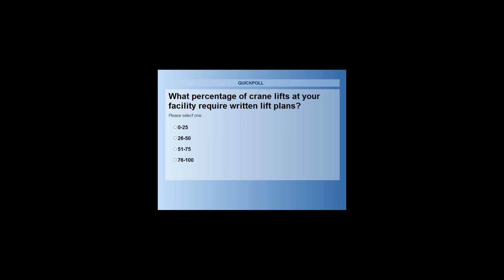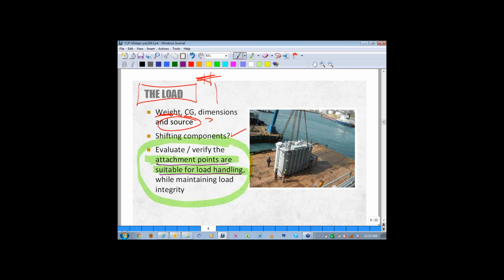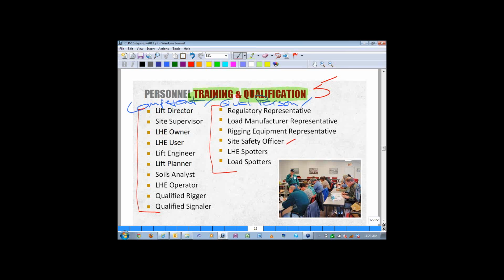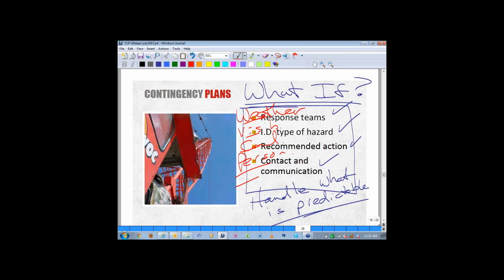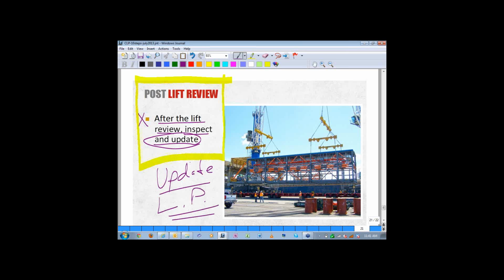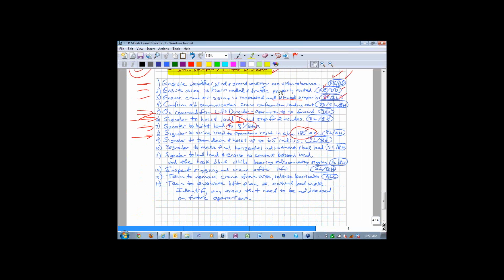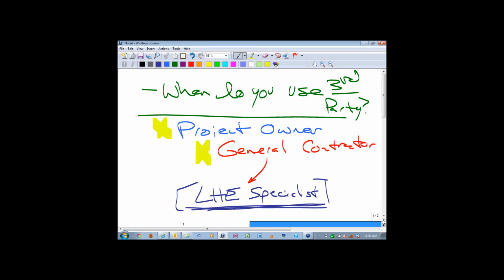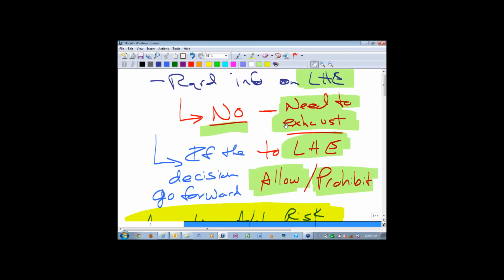10 Points of Lift Plan Development - ITI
In this ITI Showcase Webinar episode, Mike Parnell shares 10 Points of Lift Plan Development.  Critical lift planning and rigging training is discussed along with 10 items outlined in the ASME P30 Lift Planning Standard.